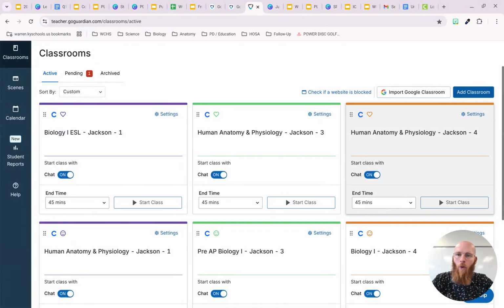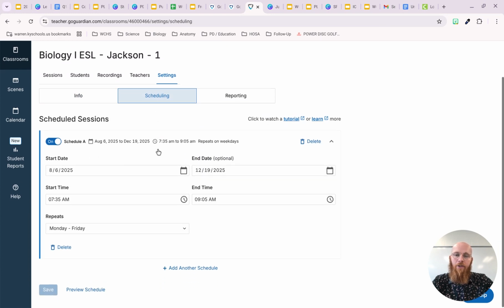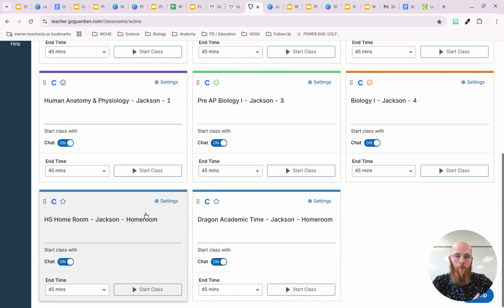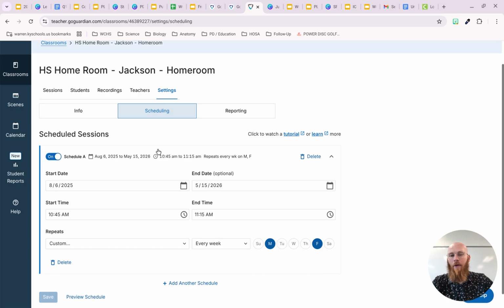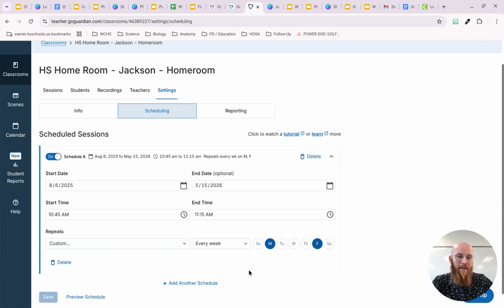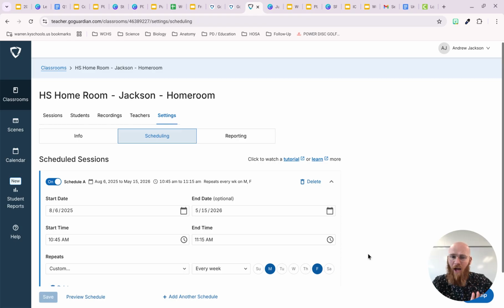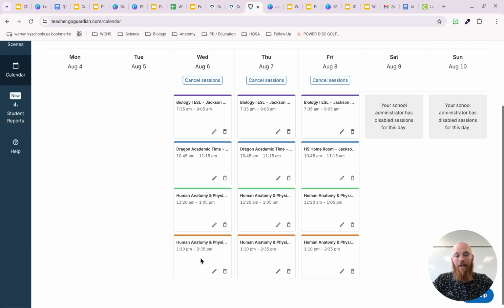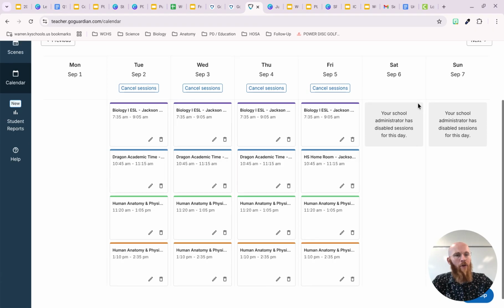[03] Scheduling GoGuardian Sessions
0:00 Scheduling Fall/Spring Sessions
1:16 Scheduling WINGS/HR Sessions
2:48 Viewing the Calendar
3:25 Cancelling Sessions in the Calendar